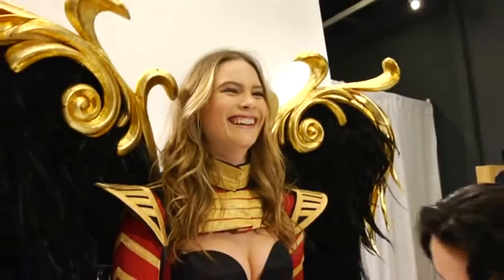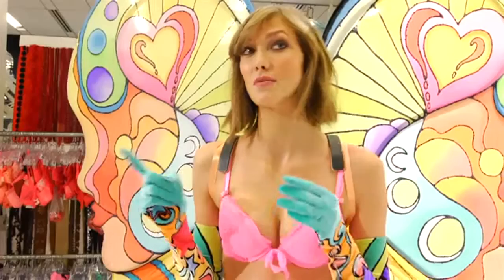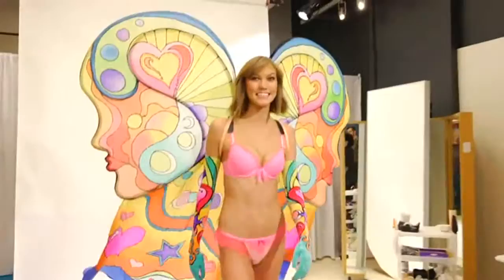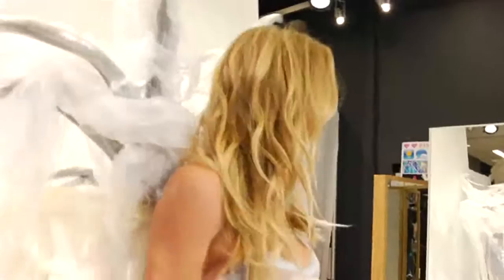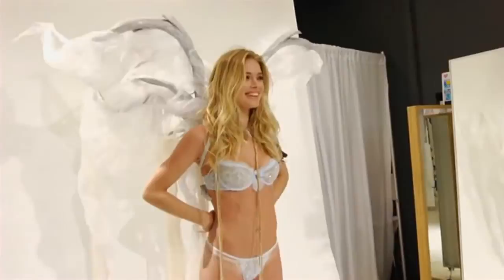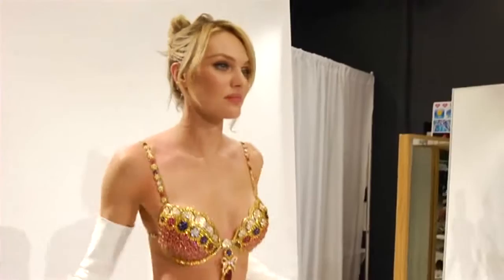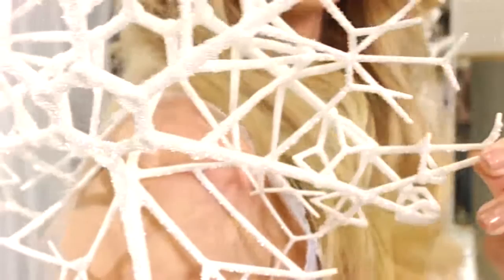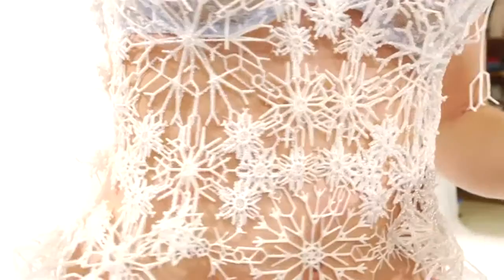Victoria's Secret Fashion Show Angel Fittings - (100 fashion blog) (2 playlist trailer)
Victoria's secret fashion show a New York City 10/12
Cooking Simo - video 9/12 - e il live di "tu vuòh fà l'americahn"
Victoria's Secret Fashion Show diretta su CBS il 10/Dic
Elena Barolo foto 6/12
i 100 siti di moda più seguiti in Italia
The Fashion Show Victoria's Secret.com "Fans Love You All"
Victoria's Secret Very Sexy Holiday 2013: Behind the Scenes
Chiara Ferragni foto 28/11
XFactor 7 - i video e le interviste - Katy Perry sarà ospite a XFactor
Simona Ventura blog XFactor 7 & i video di Simona - "Fans Love You"
i bellissimi 100 blog di moda
100 of the most beautiful fashion blog
Fans Love the beautiful super ♡models.
The models give happiness to all the fans
Le bellissime modelle regalano la felicità a tutti i loro fan.